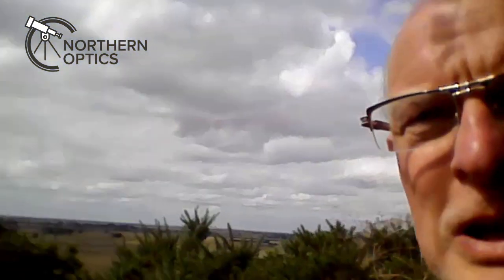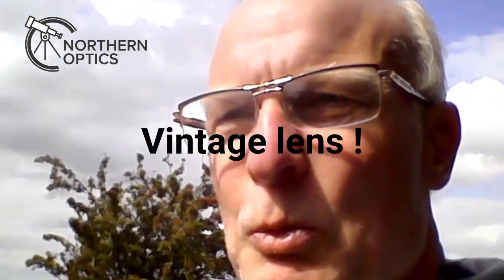Sigma 21- 35mm f3.5 - 4.2 vintage film camera lens. See the amazing results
Music
Country Fried (Sting)
Josh Kirsch/Media Right Productions